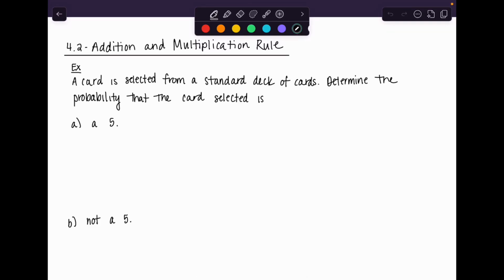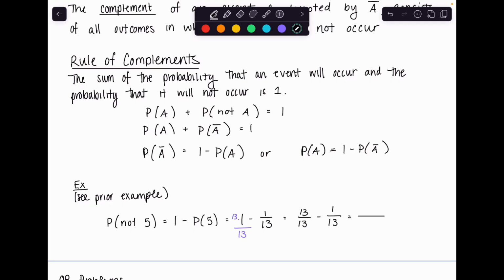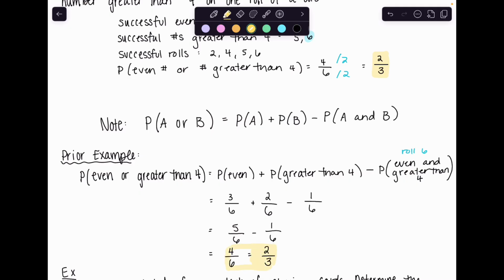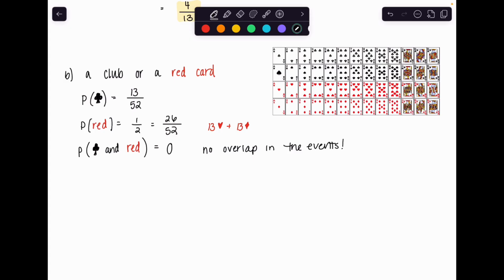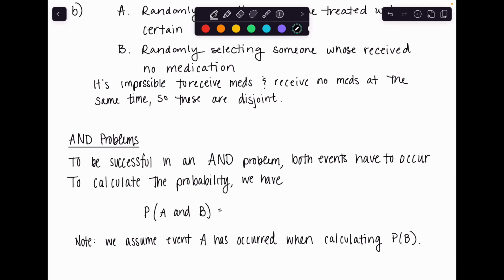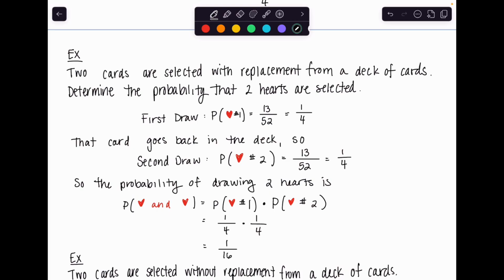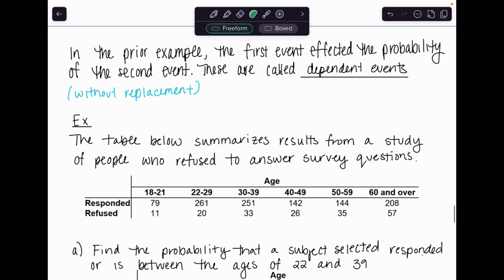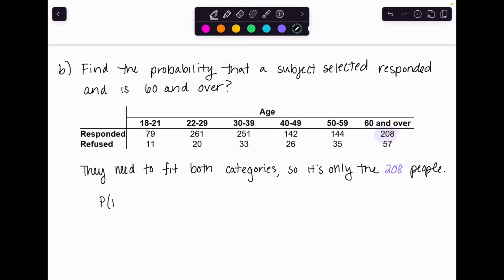4.2 - Addition and Multiplication Rule